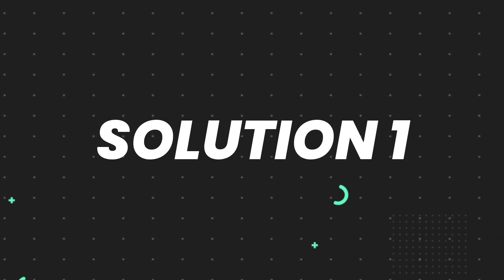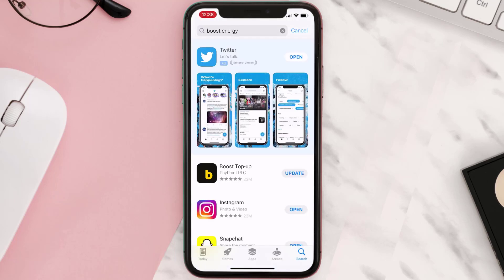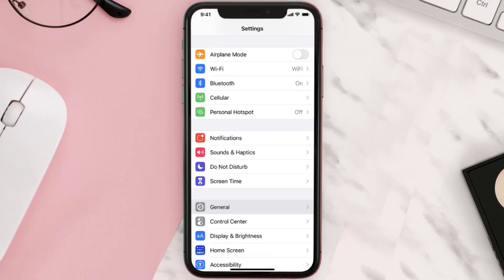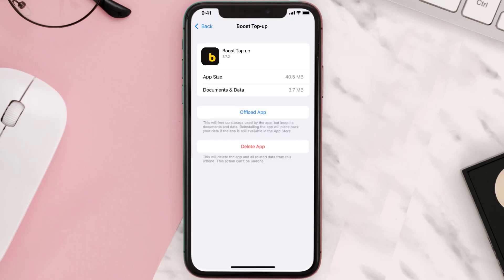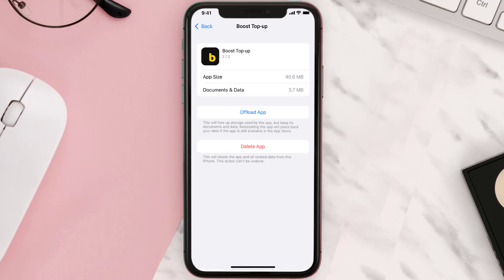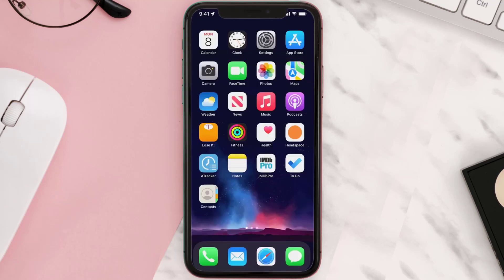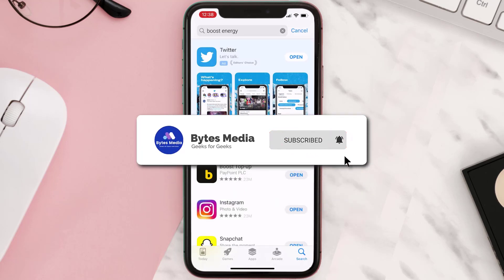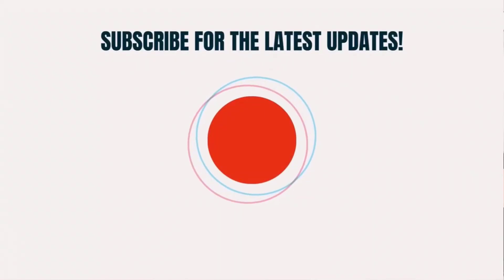Boost Energy App Not Working: How to Fix Boost Energy App Not Working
In this video, I'll show you How to Fix Boost Energy App Not Working. This is the easiest and fastest way to Fix Boost Energy App Not Working. Make sure you watch until the end of this video to find out How to Fix Boost Energy App Not Working on Android and iPhone. These methods work on Android as well as iOS 11, iOS 12, iOS 13 and iOS 15. Hope you enjoy!

Video Parts:
00:00 Intro: How to Fix Boost Energy App Not Working
00:07 1.Solution: Update Boost Energy App
00:26 2.Solution: Clear Boost Energy App cache files
00:55 3.Solution: Delete and Reinstall Boost Energy App
01:17 Outro: Ending

Topics Covered:
Bytes Media
how to
how to fix
boost energy app not working
boost app not working 2022
boost top up not working
boost energy twitter
boost energy top up online
boost top up by text
boost app not working 2021
boost energy top up by phone
boost app not working
boost energy top up not working
boost power app not working
why does my boost mobile app not work
why isn't my boost app working
Boost Top-up
PayPoint PLC
Boost Energy
App